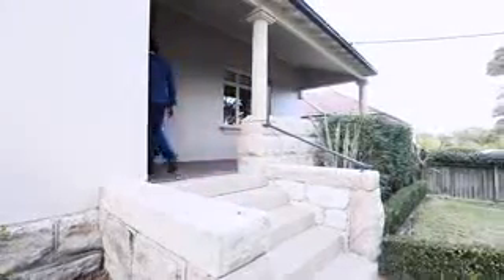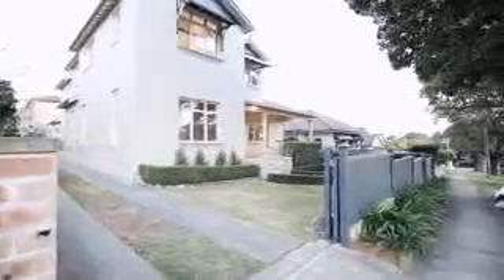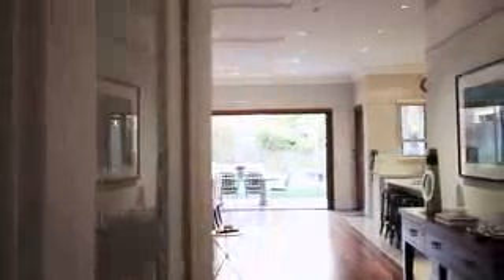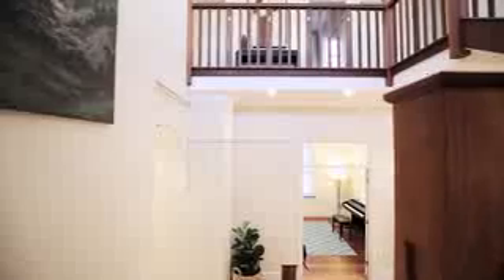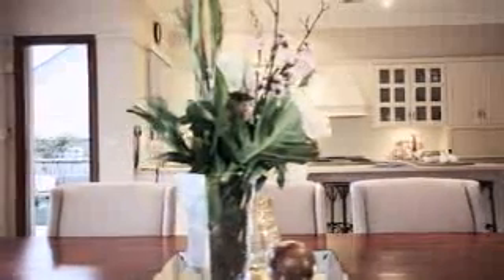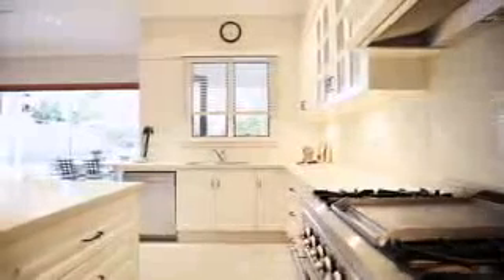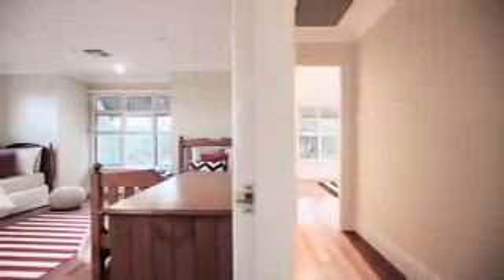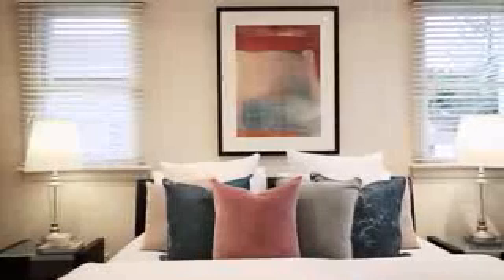5 Kalgoorlie St, Willoughby Ray White Willoughby